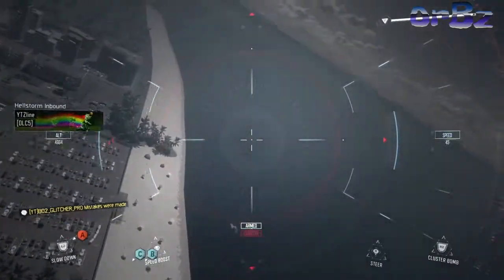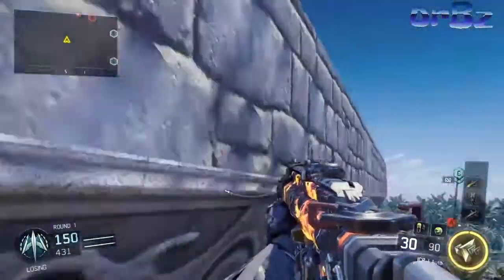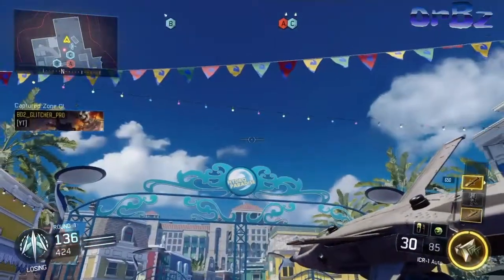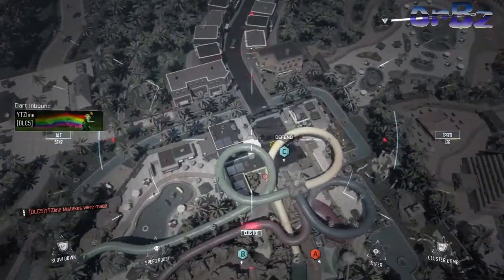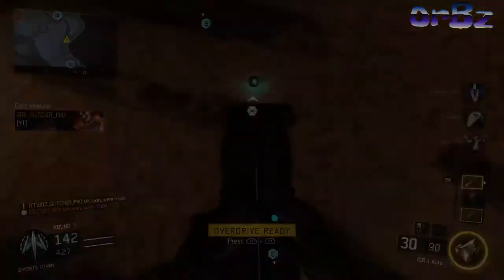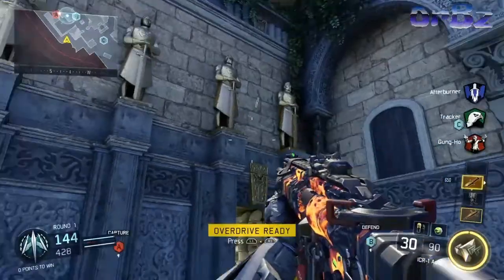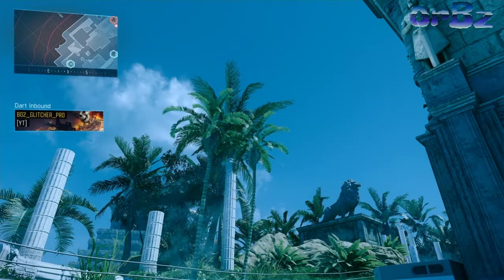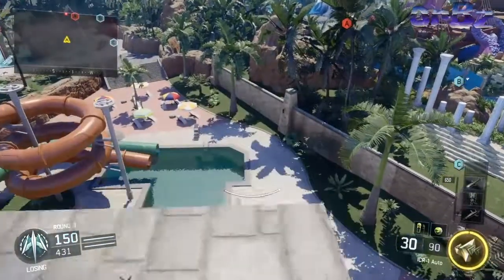BO3: How to get out of any map glitch *after patch*